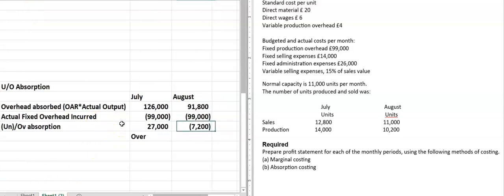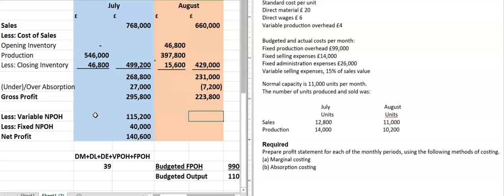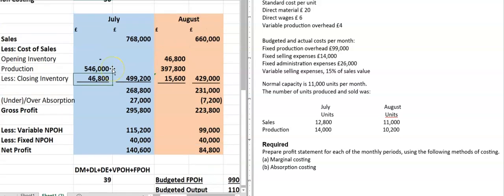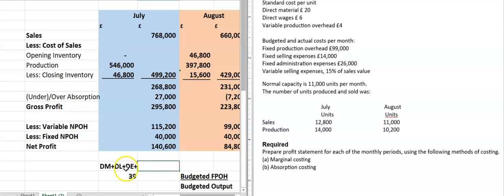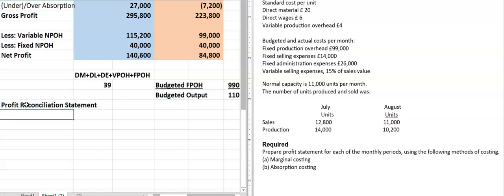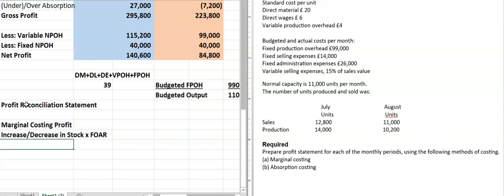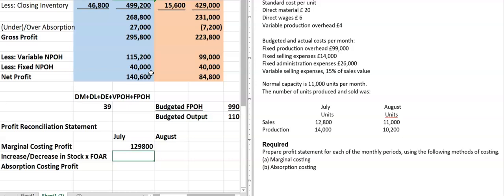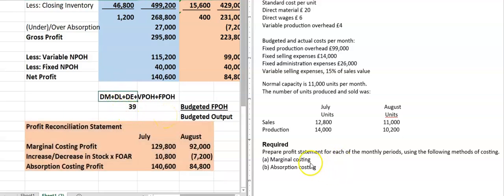Absorption & Marginal Costing Profit Statement - 5 of 5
Profit statement
Profit reconciliation between marginal & absorption costing

CIMA(UK)
ACCA(UK)
AAT SL
AL
CMA
CA